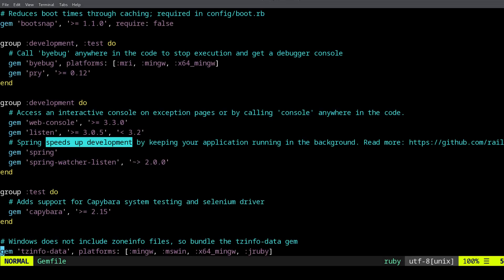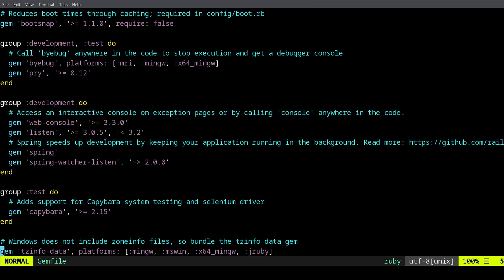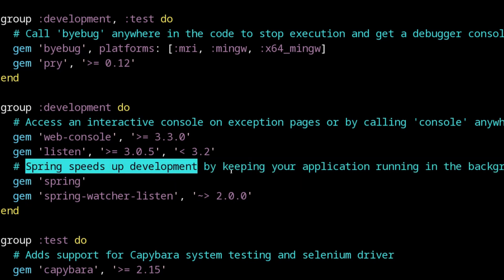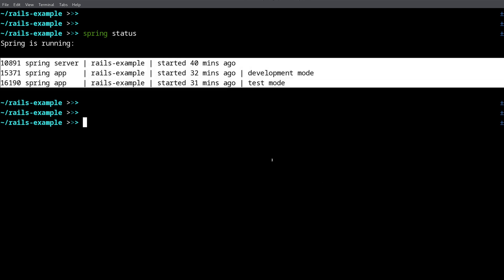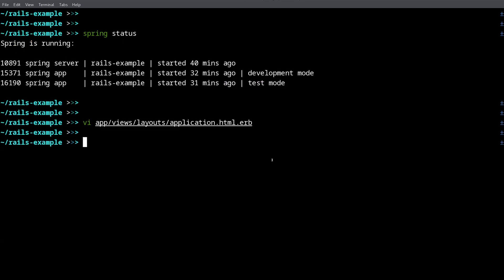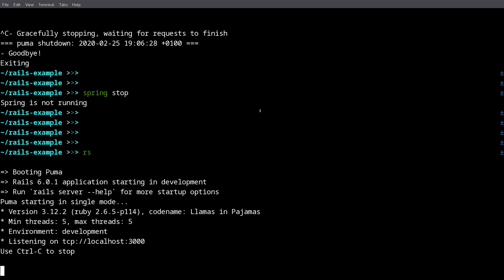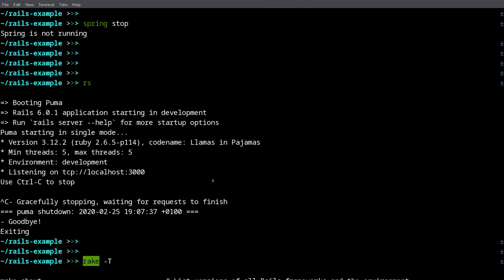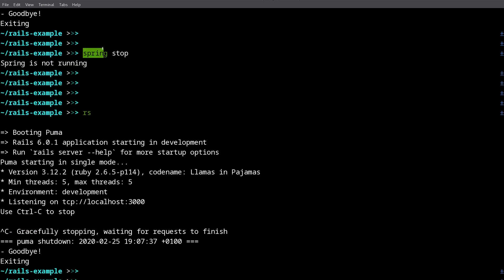How to Use Rails Spring Preloader Correctly (With Examples)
Modern Ruby on Rails versions come with a default gem called Spring.

Do you know what it can do for you?

It's a in-memory file cache that allows to run your Rails app A LOT faster in your development environment.

It's mostly automatic, but if you're familiar on how it works...

You may run intro strange issues!

Watch this video to discover the details, including how to fix things when they break down.